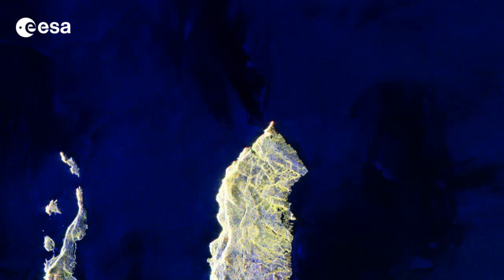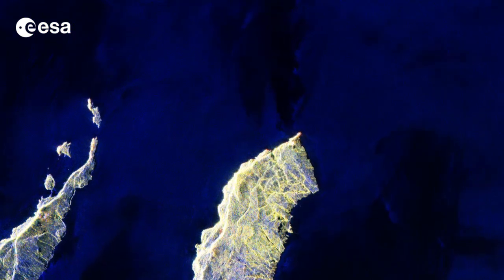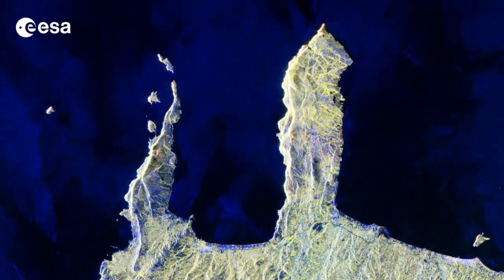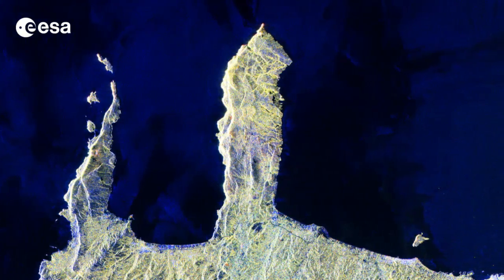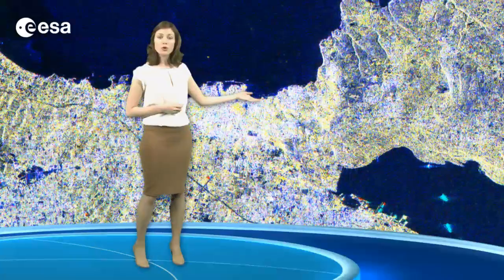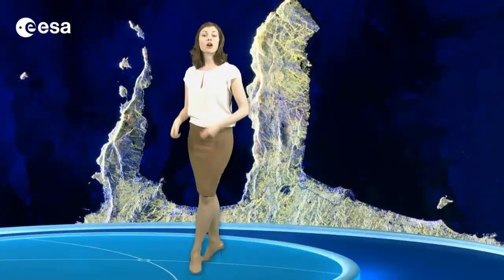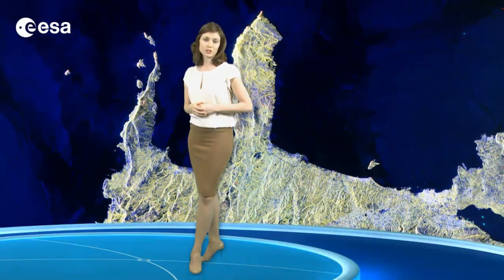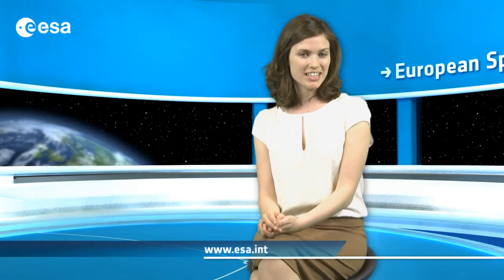Earth from Space: Crete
Greece's largest and most populous island is featured in the sixty-seventh edition.